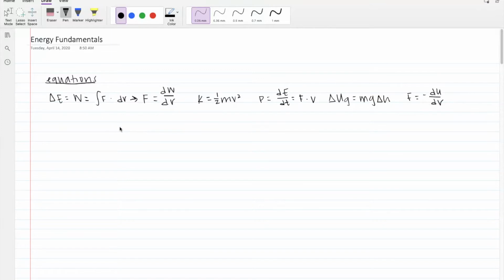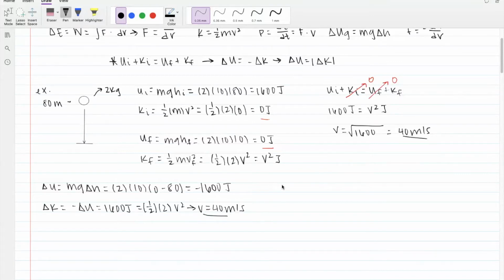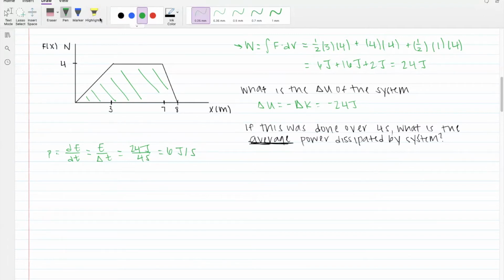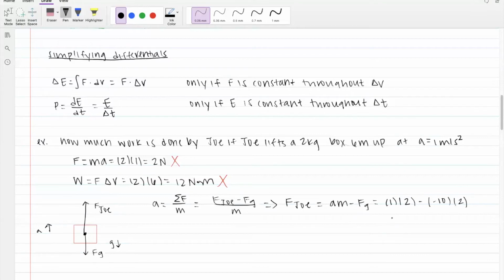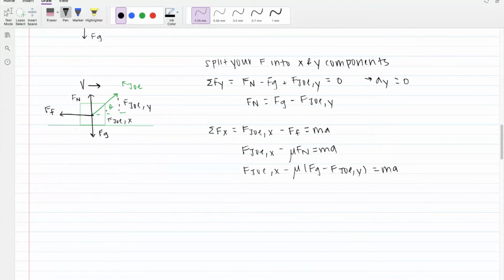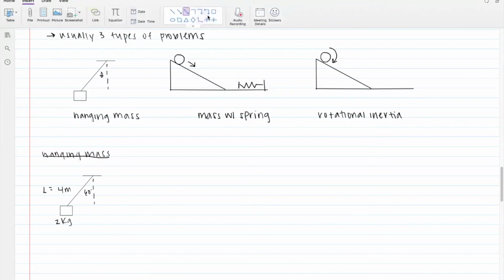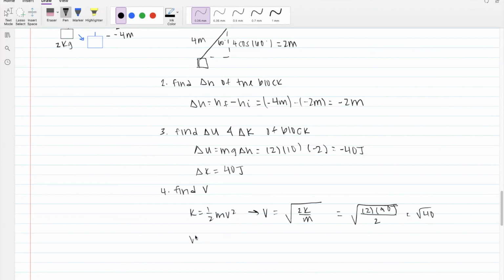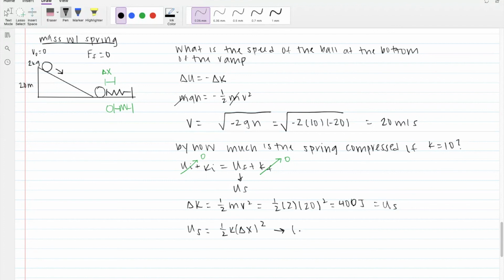AP Physics C: 04 - Energy Fundamentals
Covers: example problems in energy/ work, how to graphically solve for work and power, solving problems with springs and hanging masses.